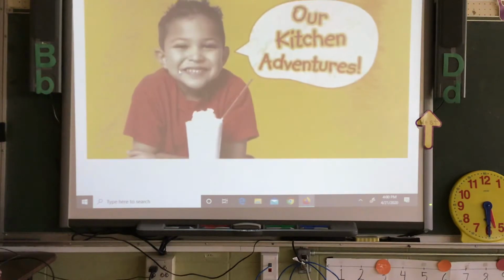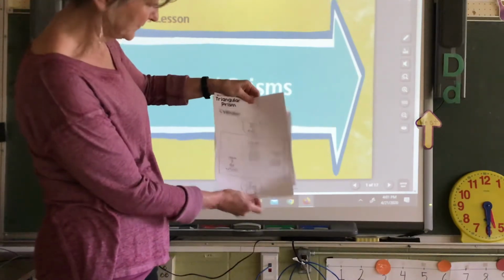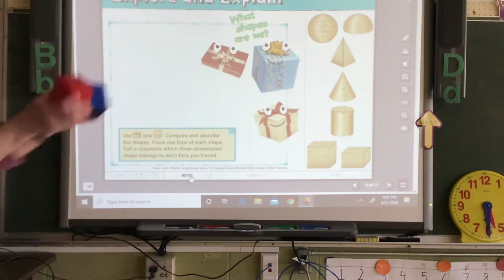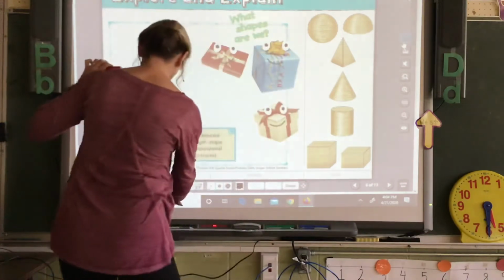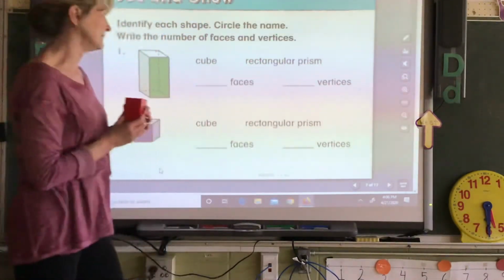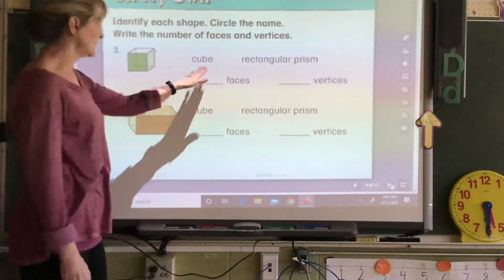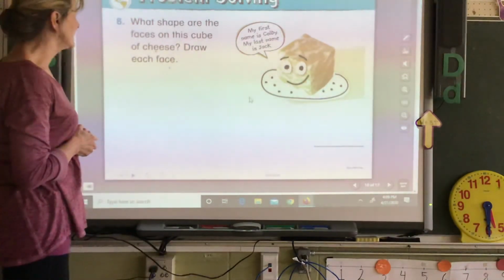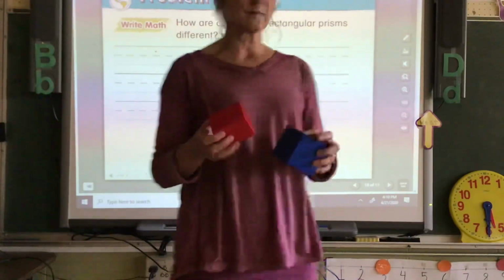Week 5 Day 2 Math Instruction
Chapter 10 3D Shapes Tuesday April 28th